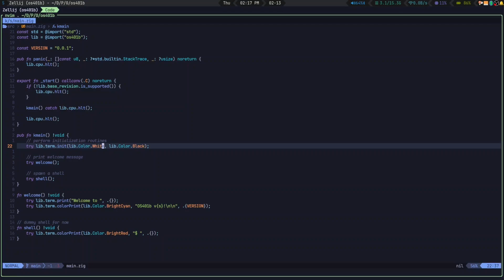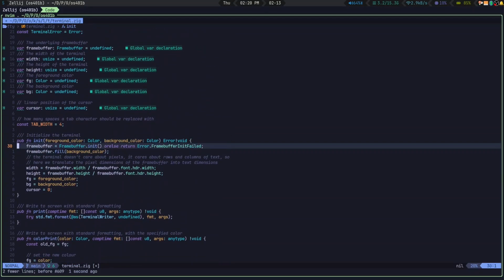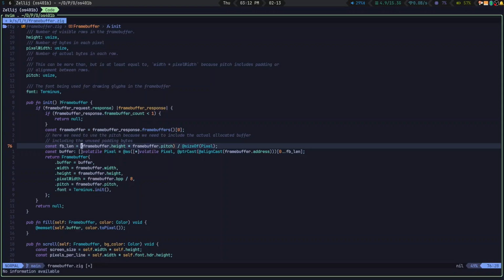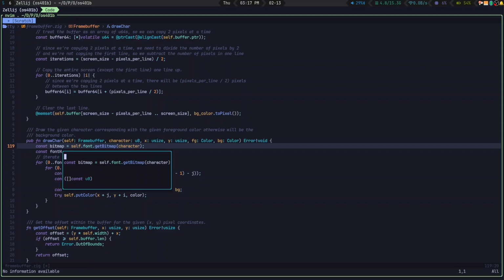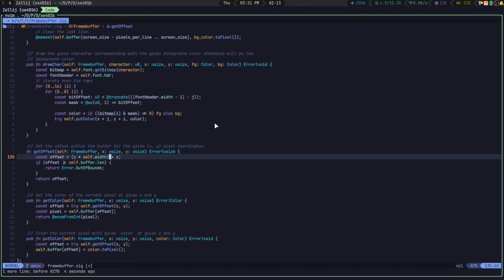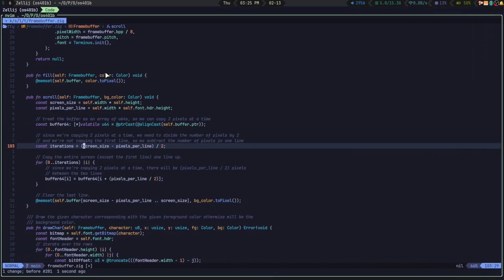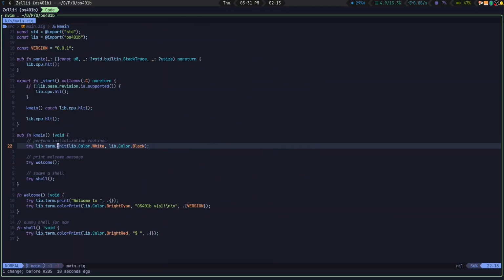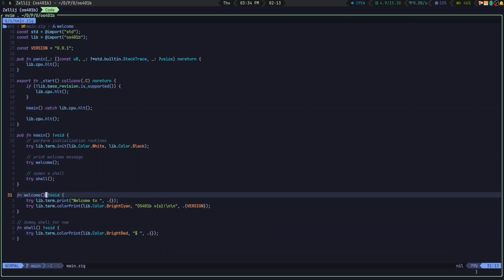OS Development #3 - Writing Text Using Fonts (Part 2)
In this video, I walk through my final implementation of writing text to the kernel screen using a bitmap font.